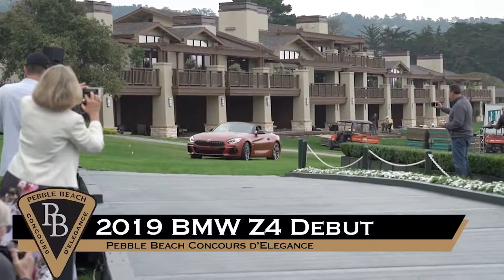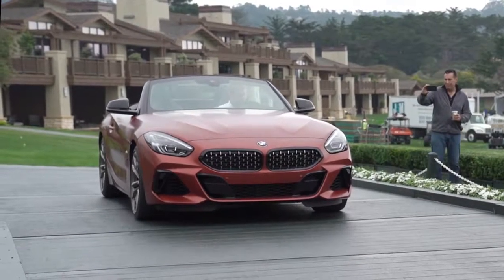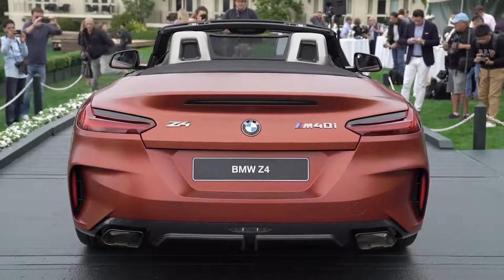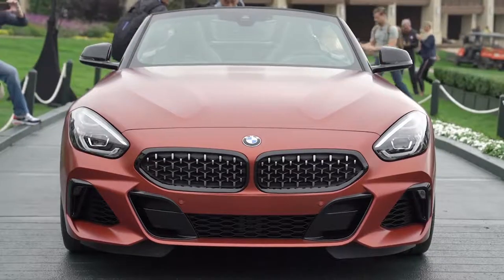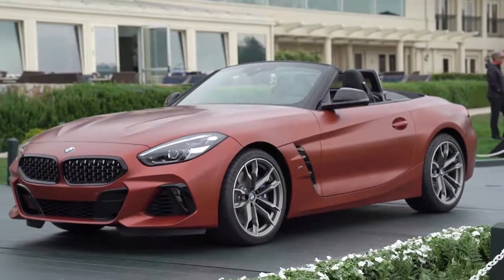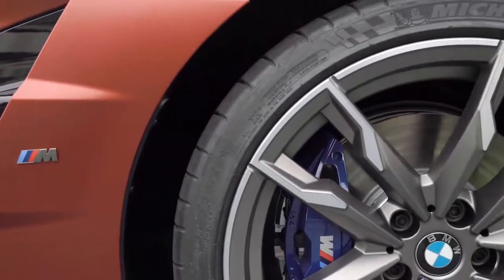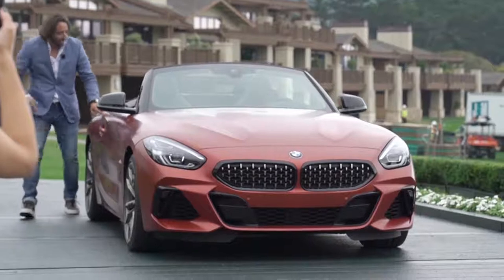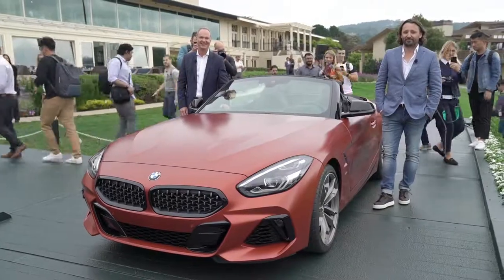2019 NEW BMW Z4 Video Debut at Pebble Beach 2018